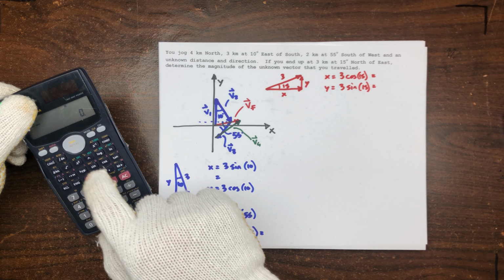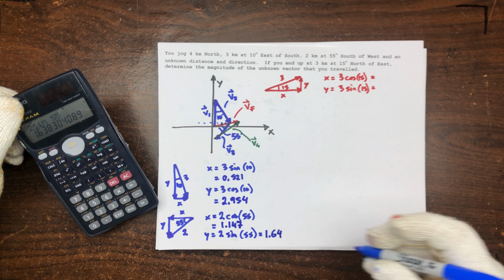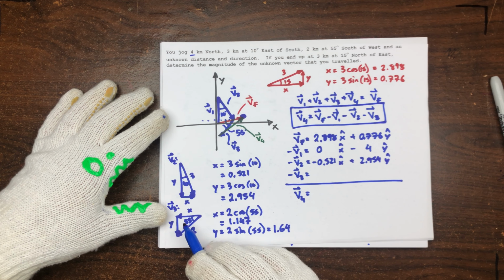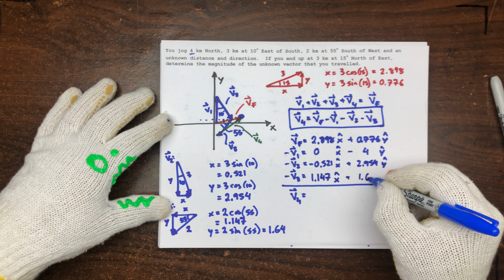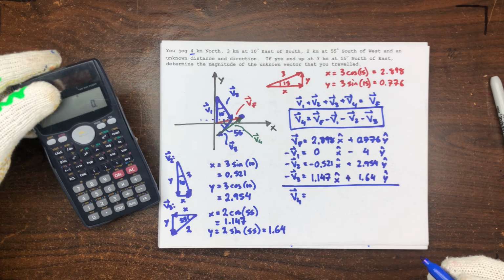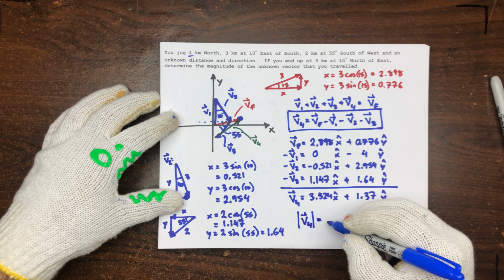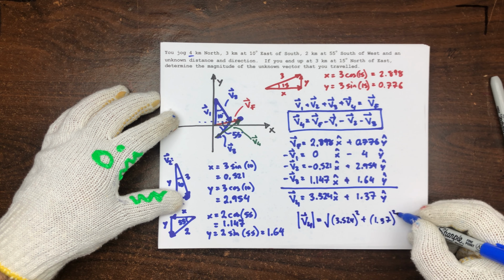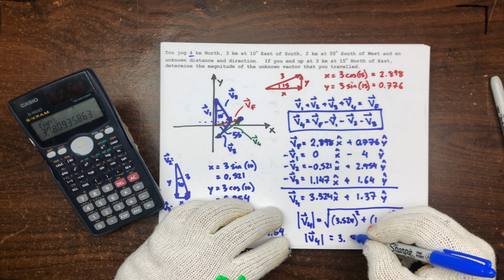q007 vec.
vector question